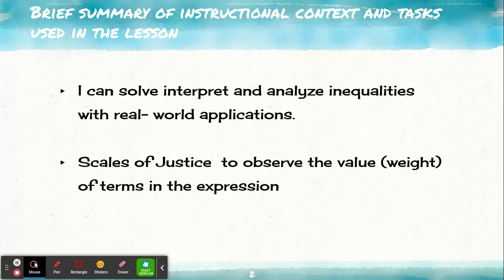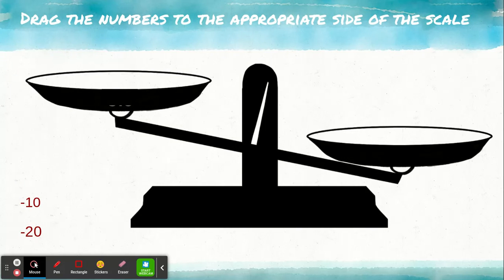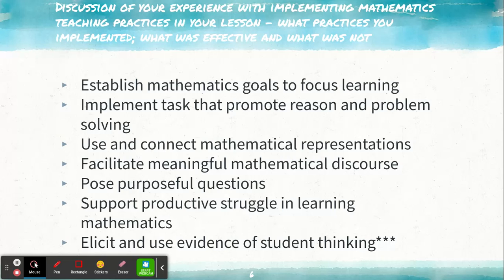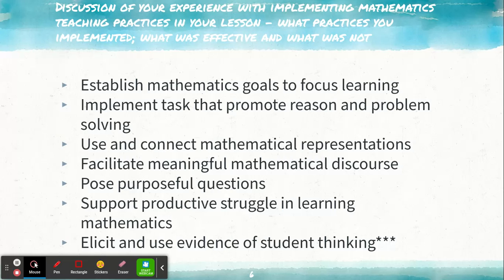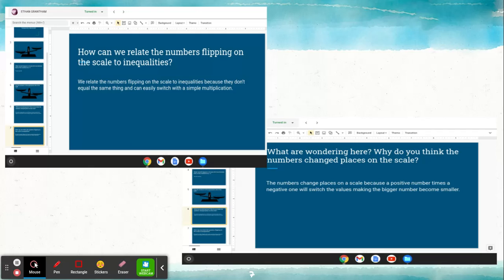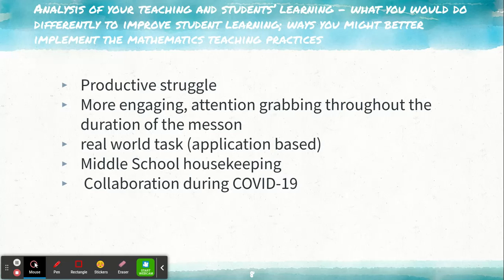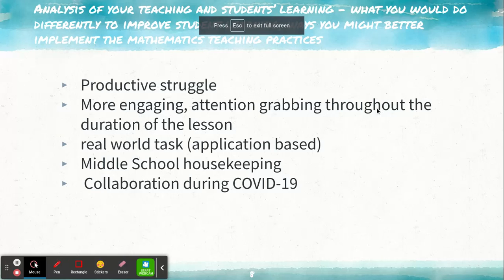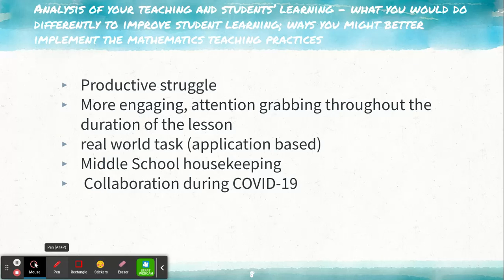Instructional Analysis VJohnson